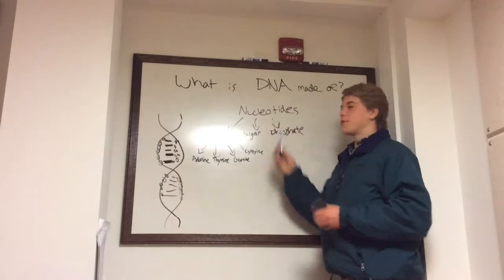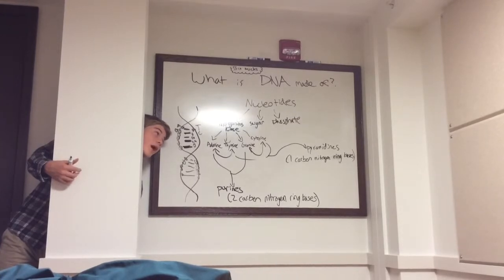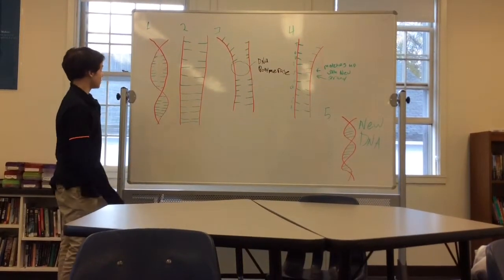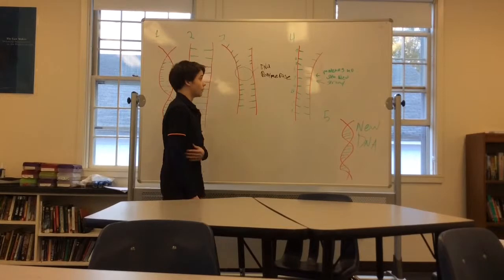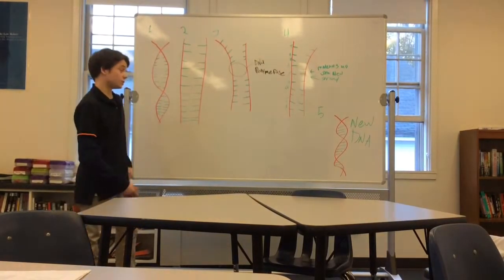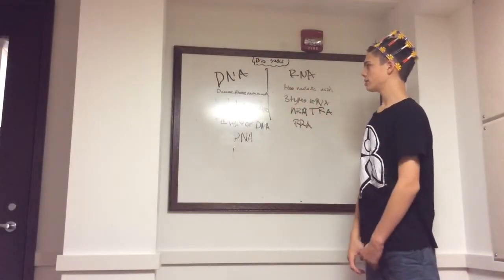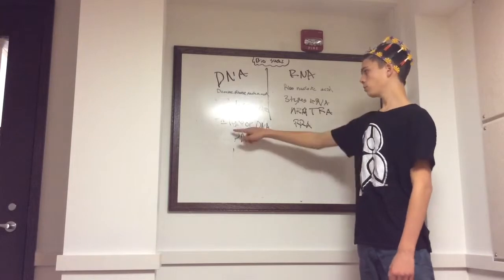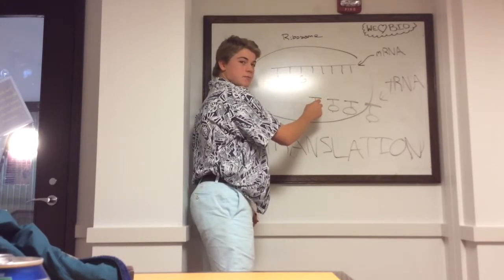Boyd Hal Jack